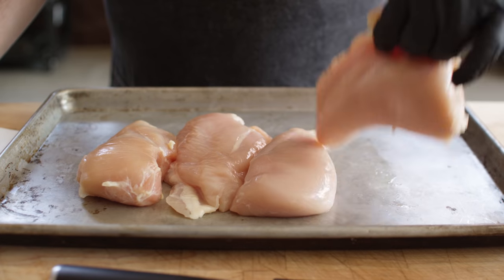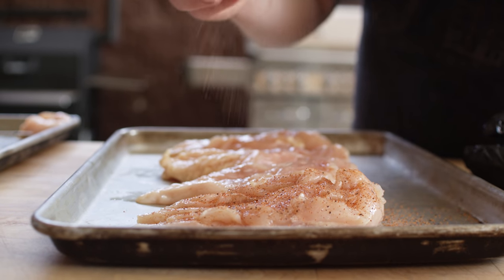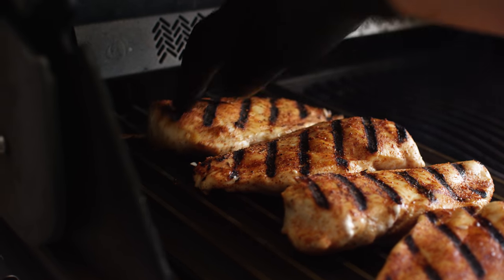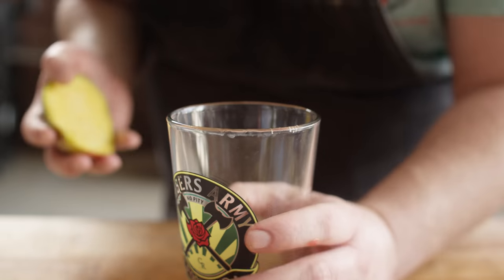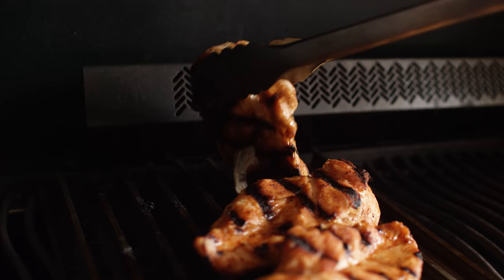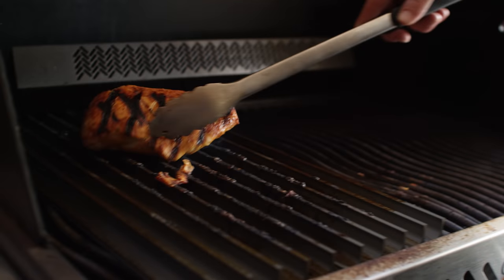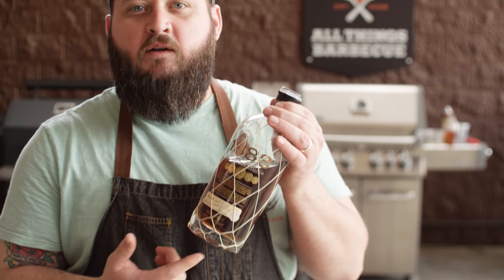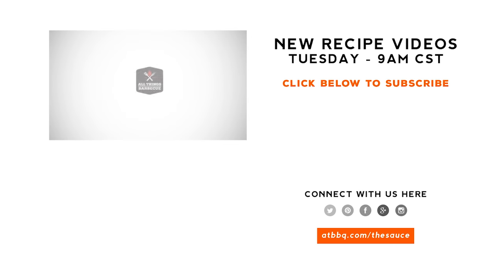Barbecue Grilled Chicken Breasts with Mango Pico de Gallo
Chef Tom fires up the Napoleon P500 gas grill to bring you these light, bright BBQ Grilled Chicken Breasts with Mango Pico de Gallo featuring Brugal 1888 Rum!